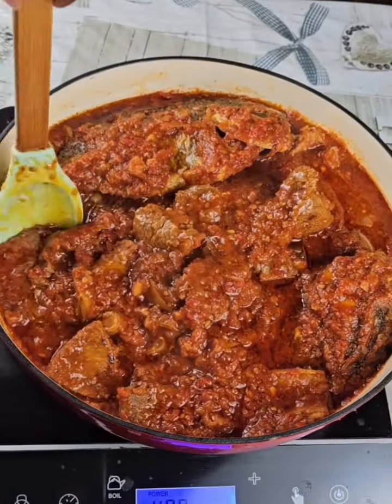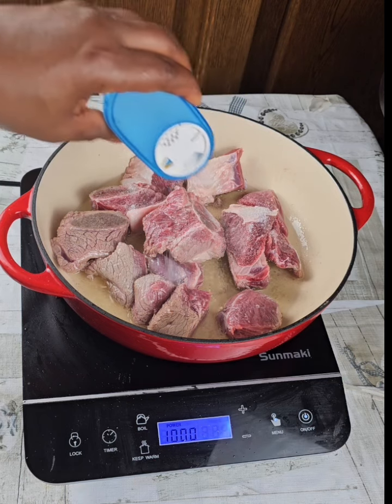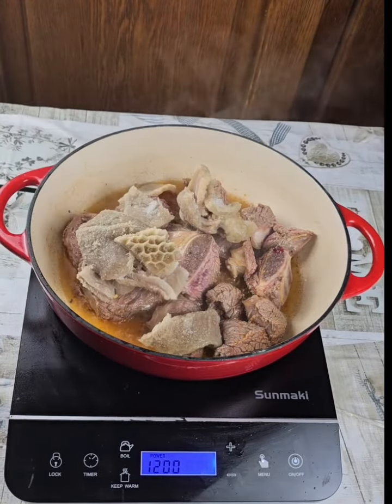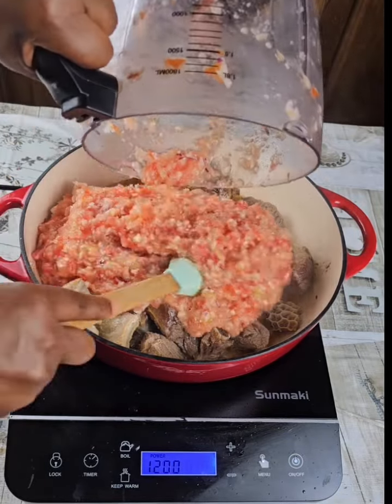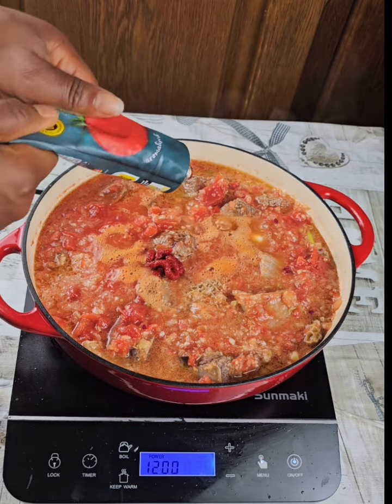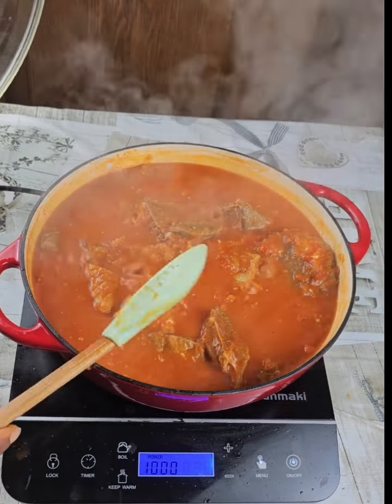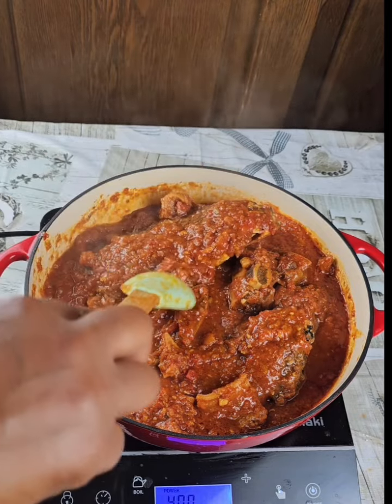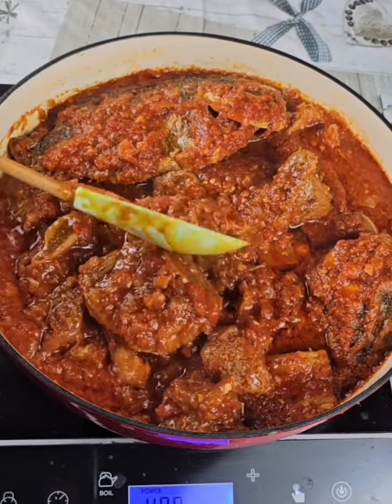Tomatoes sauce without adding water @ SirriyGlobal